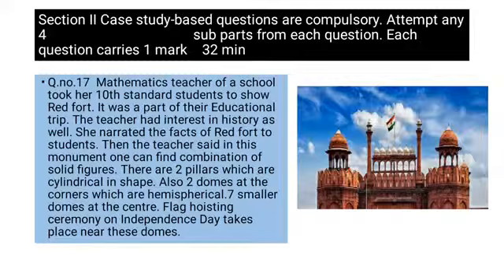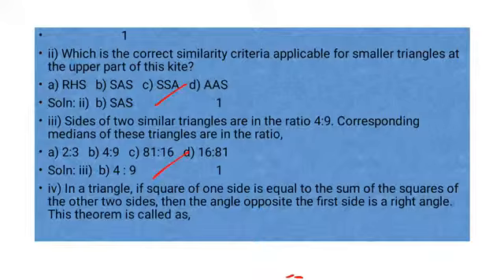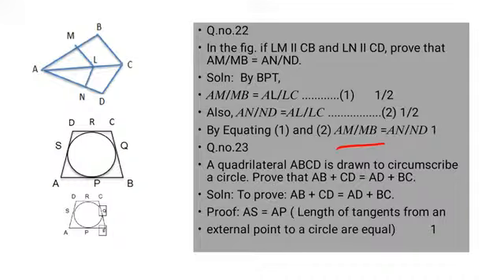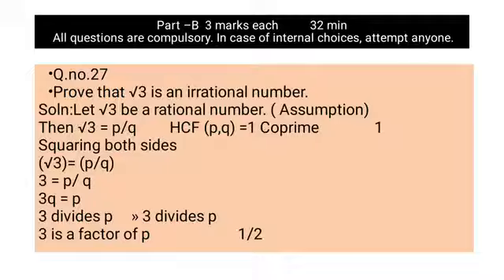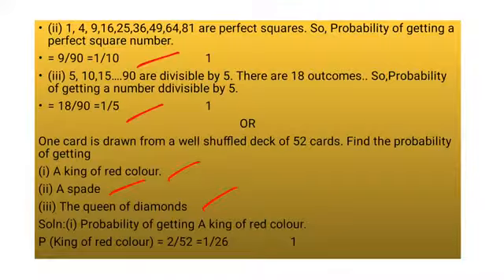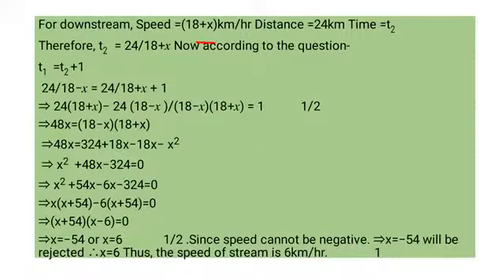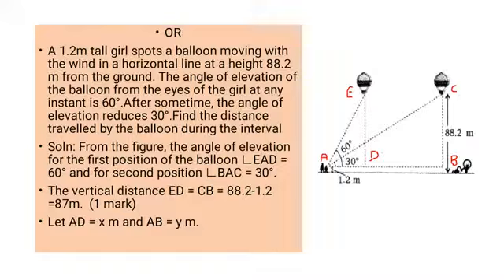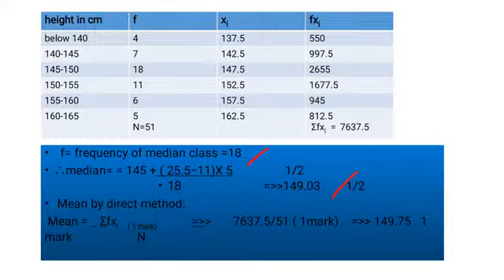How to get 95 + in math CBSE | VIDEO 2